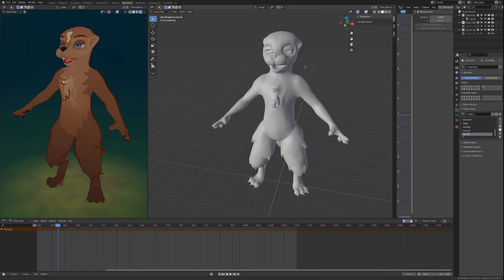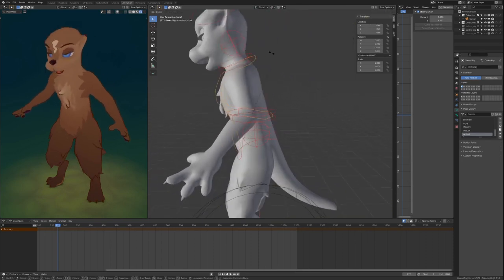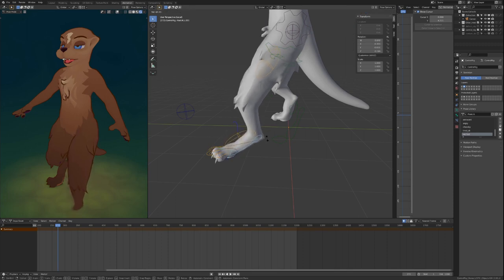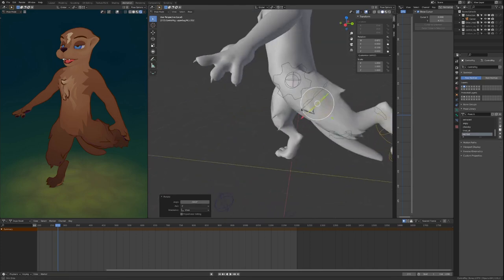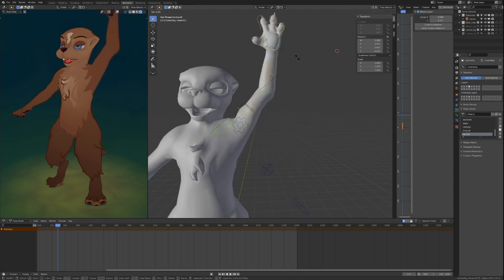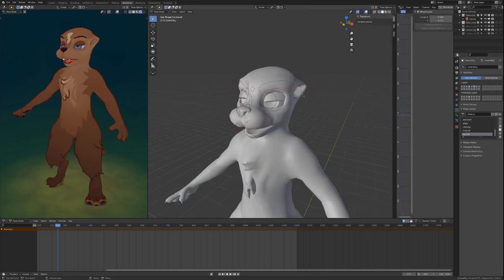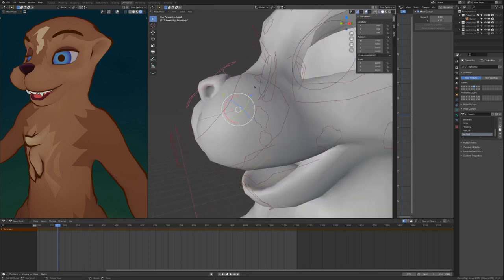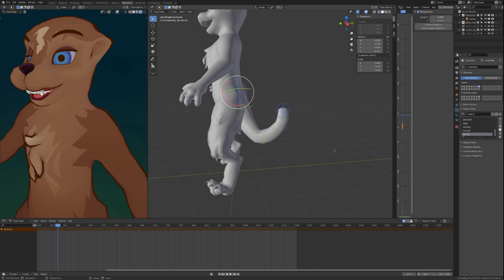So you want to animate an Otter - Rigging Demo - blender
Basic ranty demo of an otter rig.

Lisence: CC-BY-NC-SA